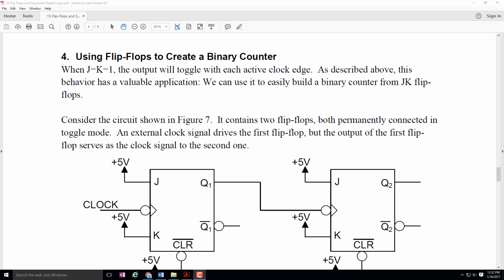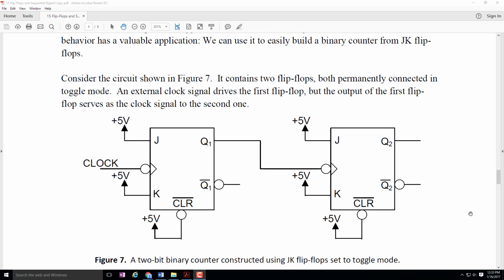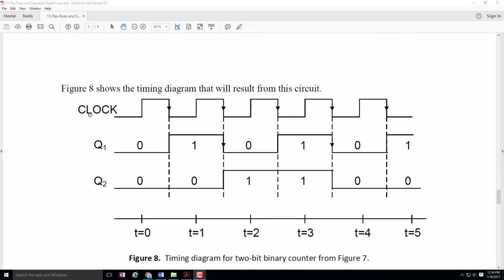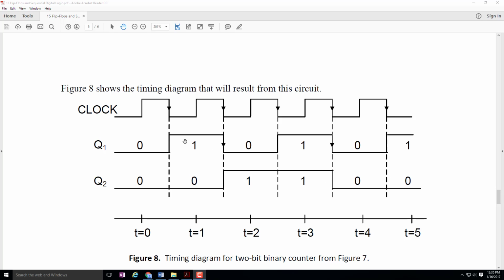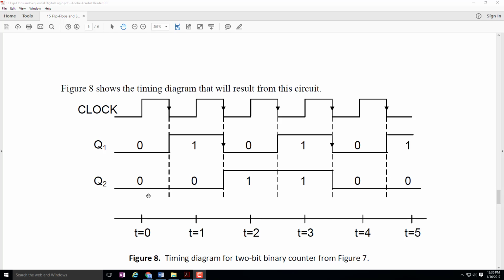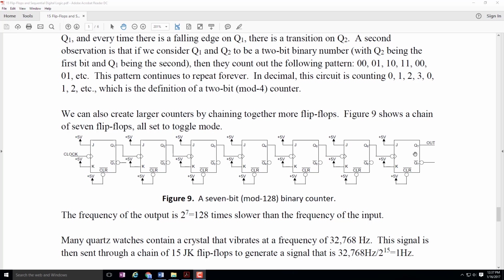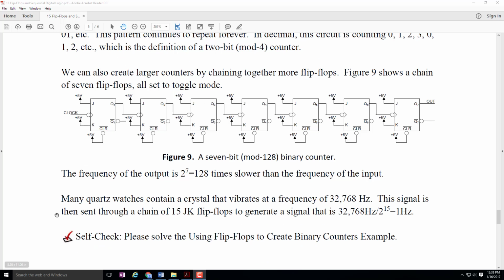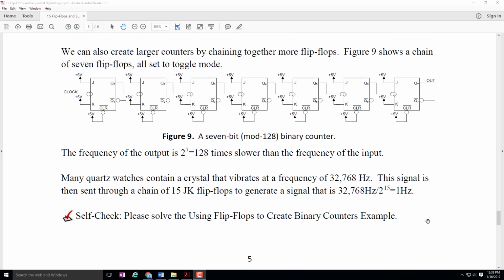ECE 100 Using JK Flip-Flops to Create a Binary Counter Lesson